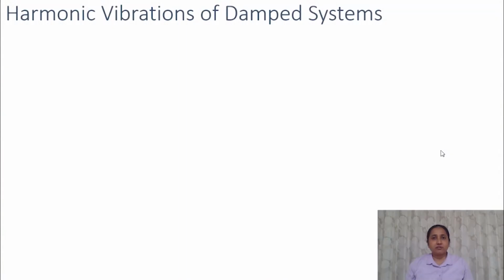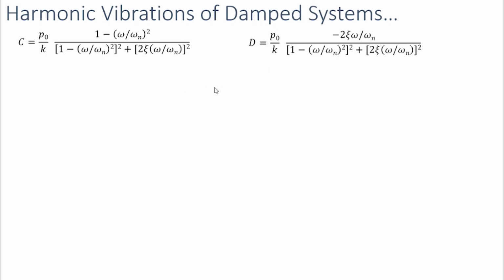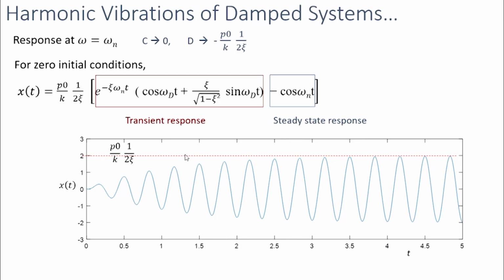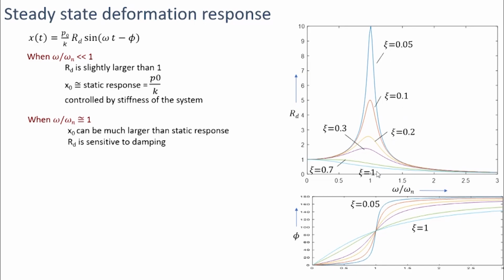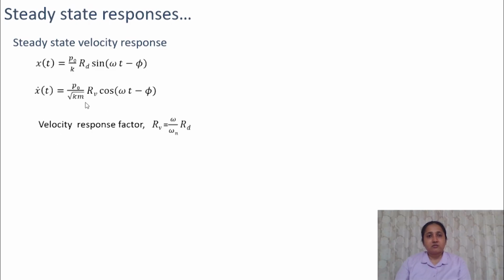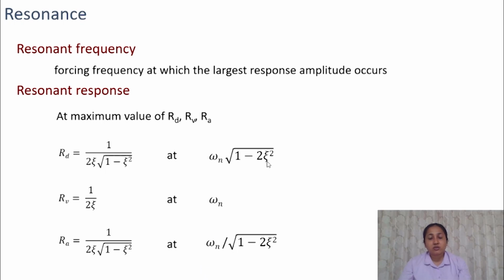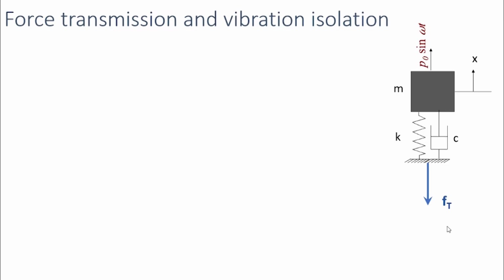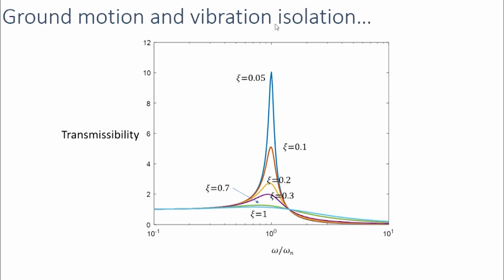Forced Vibration Part-2